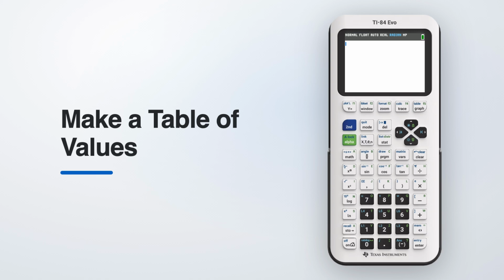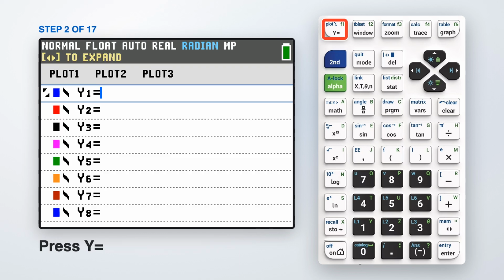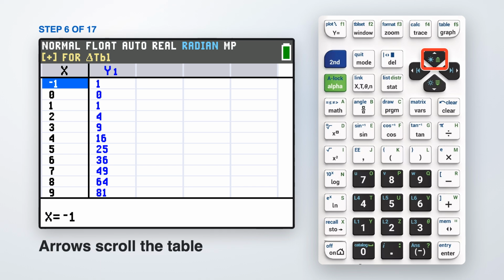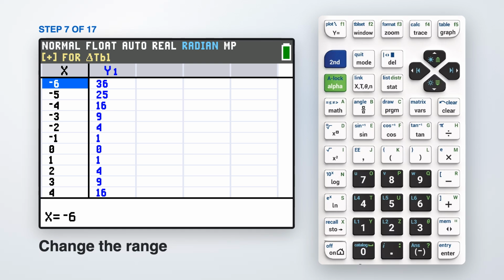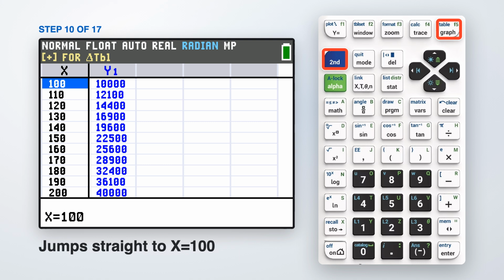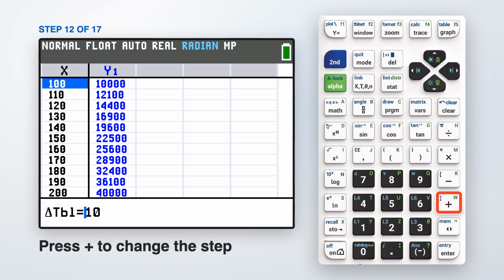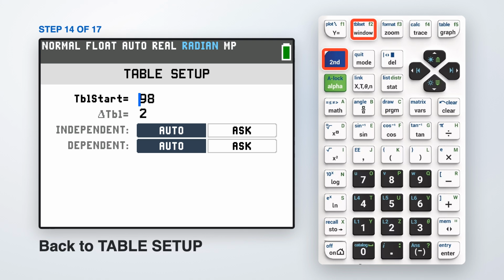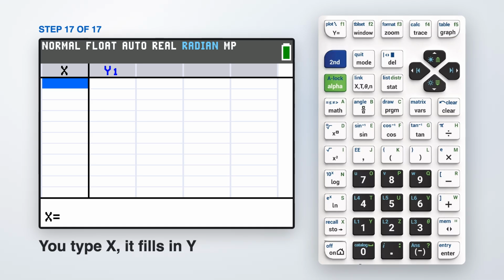How to Make a Table of Values on the TI-84 Evo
A table of values on the TI-84 Evo lists what a function gives back for each X. Type your function on the Y equals screen, then press second and graph to see the table. This video also shows how to set the starting X value and the step size in table setup, the plus-key shortcut for changing the step size, and how to switch on Ask mode so you can type in your own X values and read the result right away.

0:00 Intro
0:12 Make a table
0:42 Set the start and step size
1:26 Type your own X values